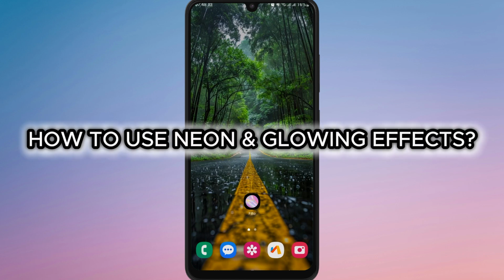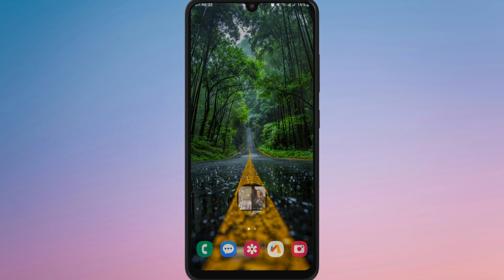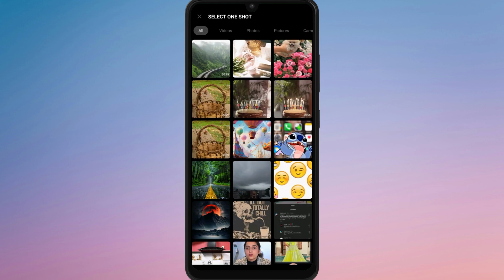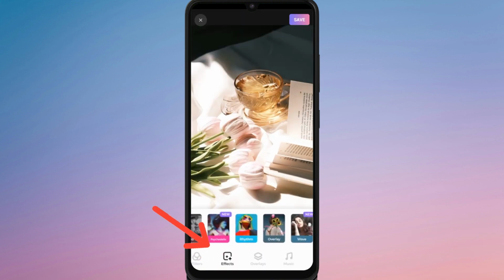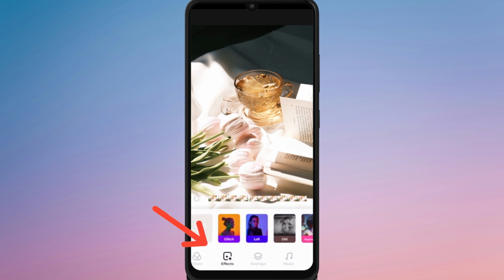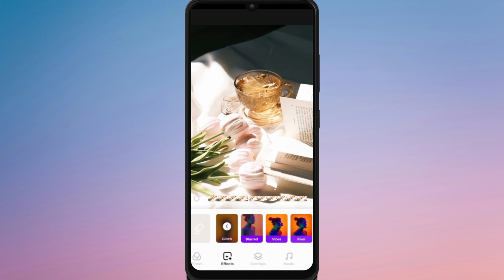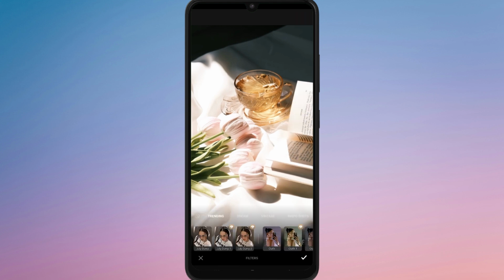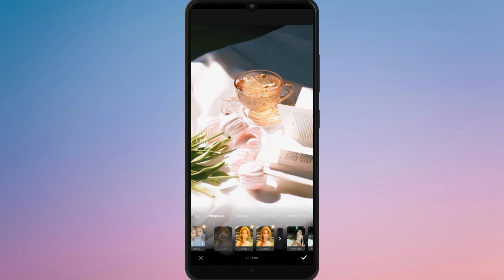How to Use Neon & Glowing Effects in Filto 2025?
Want to make your videos pop with stunning neon and glowing effects? In this step-by-step tutorial, we’ll show you exactly how to use neon and glowing effects in Filto to give your videos a vibrant, eye-catching look. Whether you’re editing a reel, a TikTok, or a stylish Instagram post, Filto makes it easy to apply glowing filters and effects that instantly transform your content.

You’ll learn how to access Filto’s neon and glow effect section, apply the effects to your video or photo, adjust their intensity, and combine them with other filters or music to create a visually captivating edit. Perfect for aesthetic videos, retro vibes, or glowing transitions.